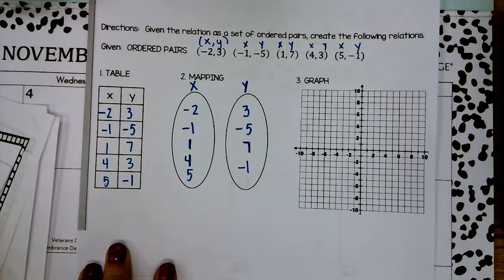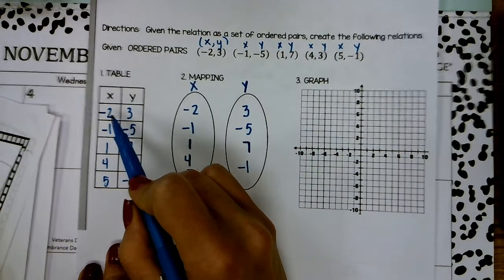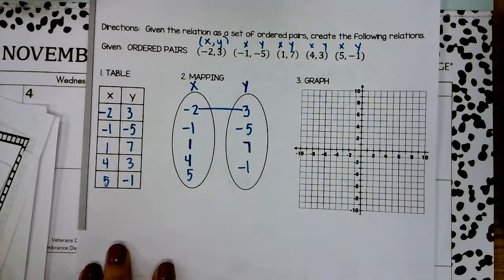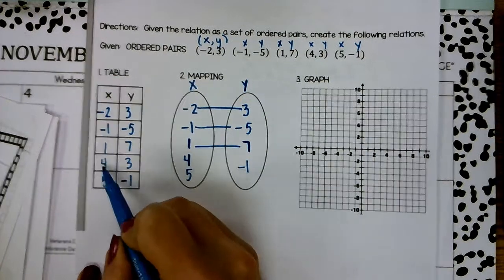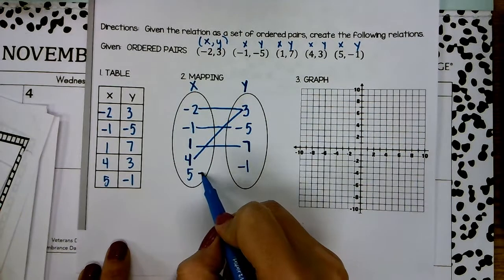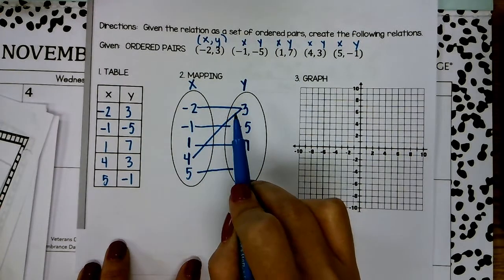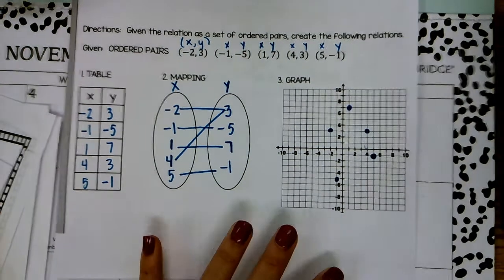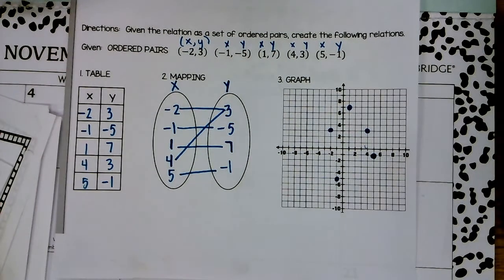Multiple Representations 1